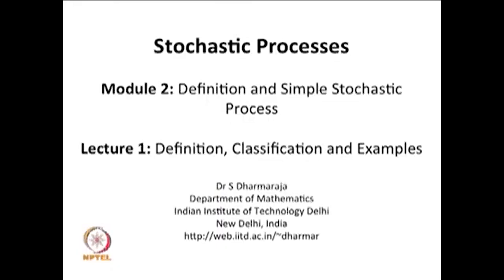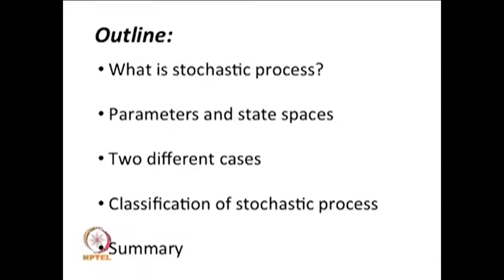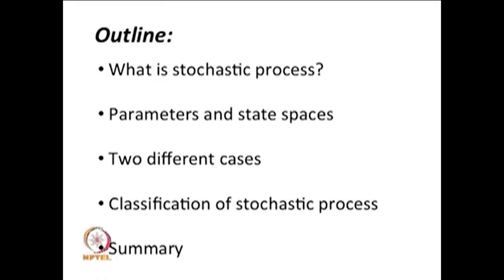Lecture -1 | Definition Classification and Examples